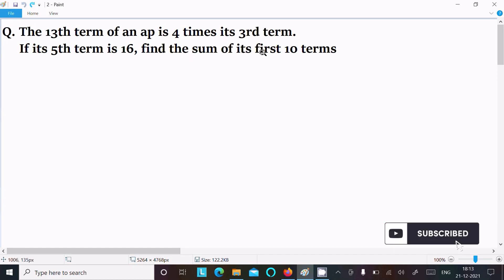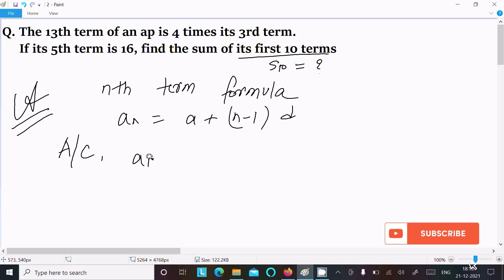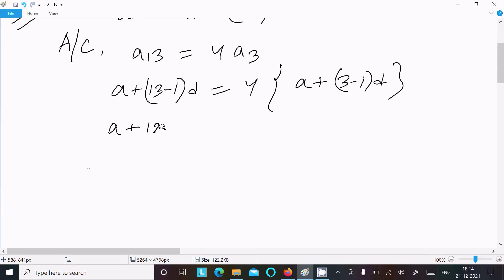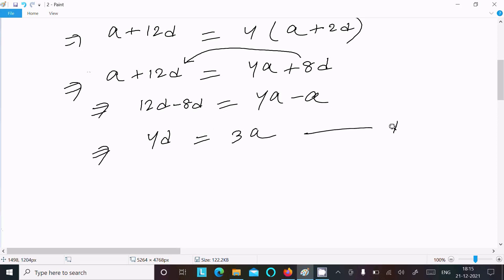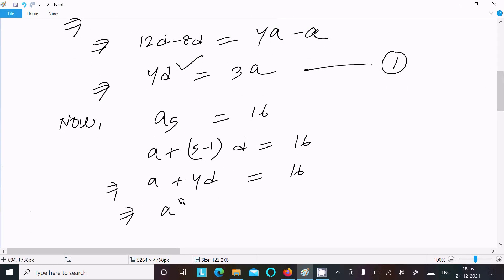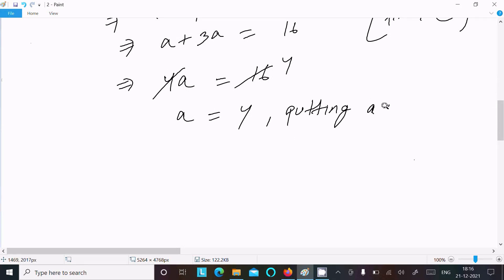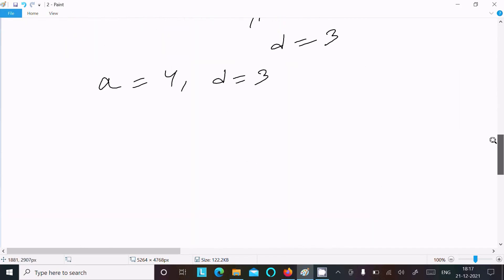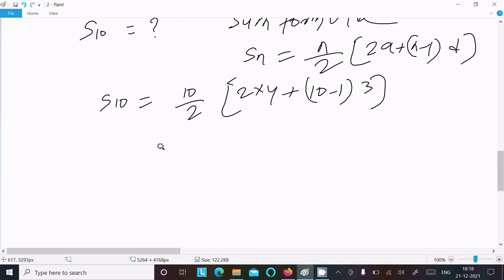13th term of an A.P. is 4 times its 3rd term. If 15 term is 16, then find sum of its first 10 terms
13th term of an A.P. is 4 times its 3rd term. If 15 term is 16, then find sum of its first 10 terms
the 13th term of an ap is 4 times its 3rd term
The 13th term of an A.P. is four times its 3rd term. if its fifth term is 16, then find the sum of its first ten terms
The 13th term of an ap is 4 times its 3rd term. If its 5th term is 16, find the sum of its first 10 terms
The 13th term of an A.P. is four times its 3rd term. If the 5th term is 16 then find the sum of its first 10 terms.